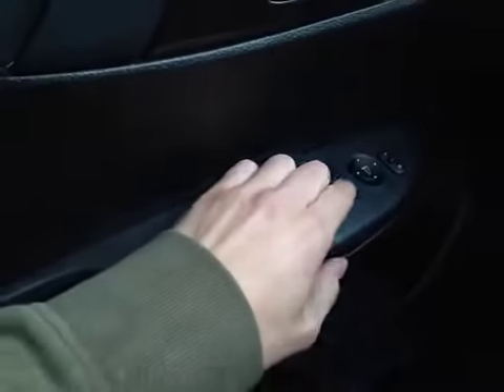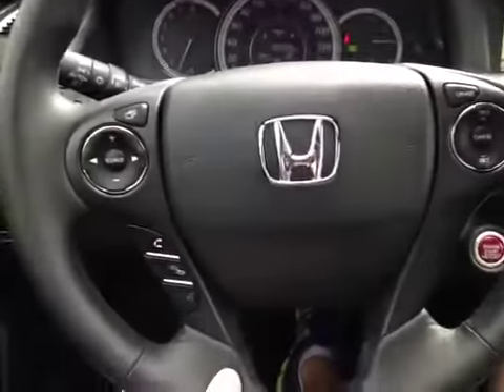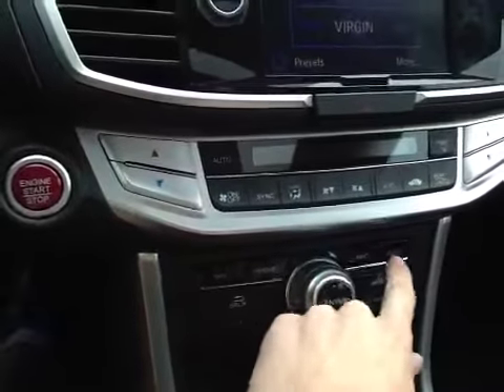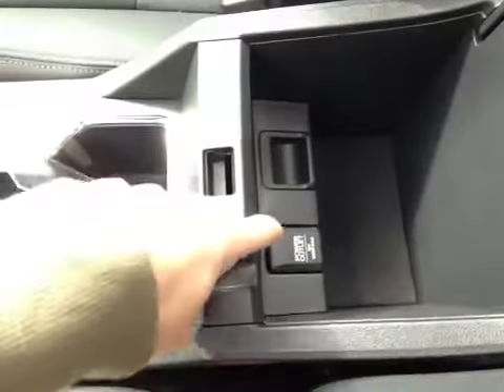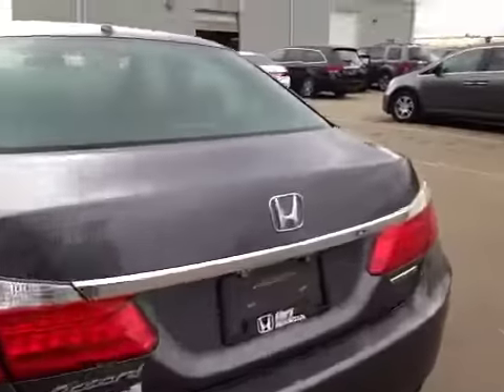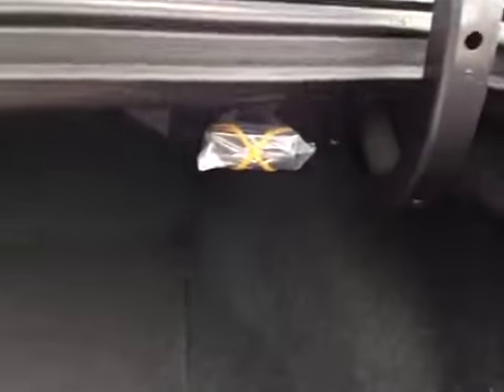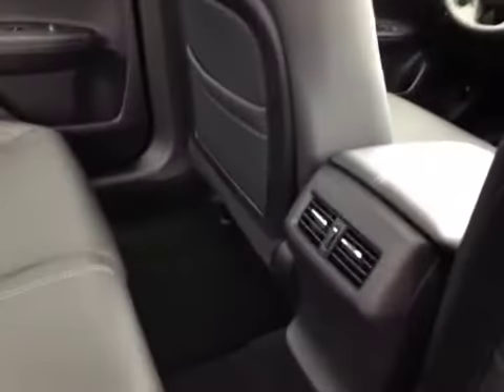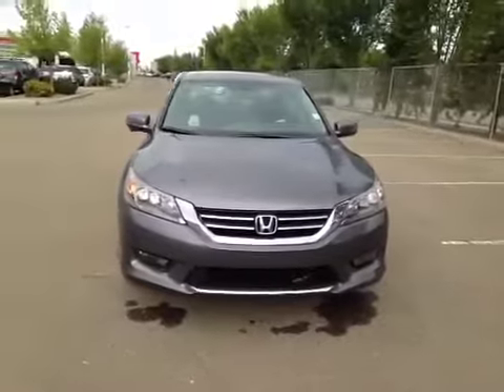2014 Honda Accord Sedan 4dr I4 CVT Touring | Alberta Honda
This is a  2014 Honda Accord Sedan 4dr I4 CVT Touring with CVT Transmission transmission Gray[NH797M,Modern Steel Metallic] color and [Black] interior color.